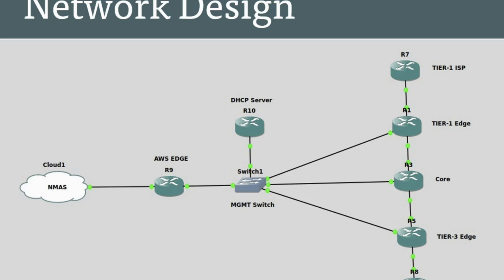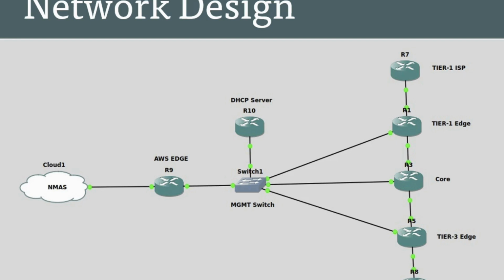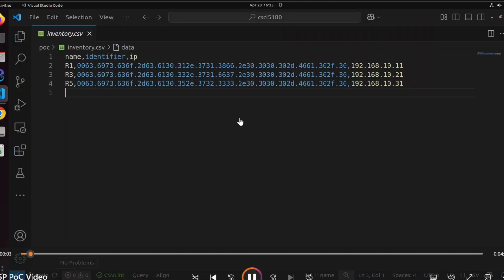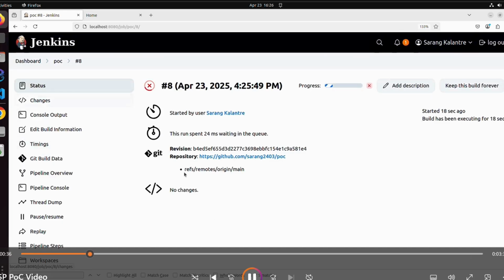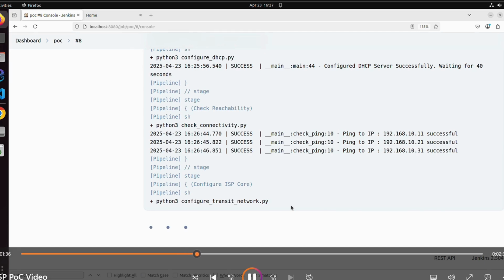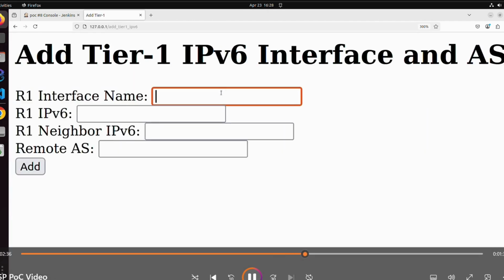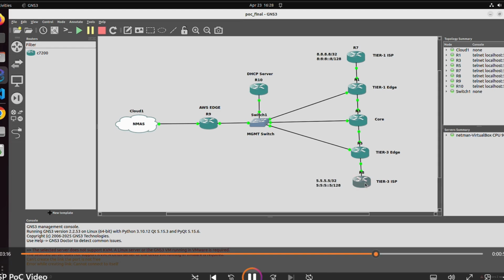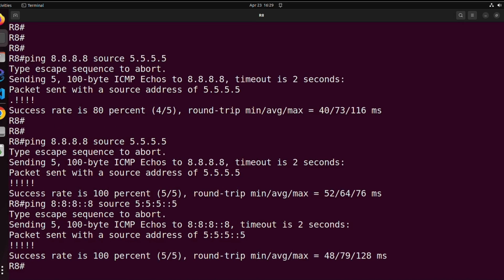Automated Network Deployment | Jenkins | Jinja2 | Python | Git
The PoC was done for an academic project for class CSCI 5180 at CU Boulder. It uses various automation technologies and tools like GNS3, Jenkins, Python, Netmiko, Git, Jinja2, Flask